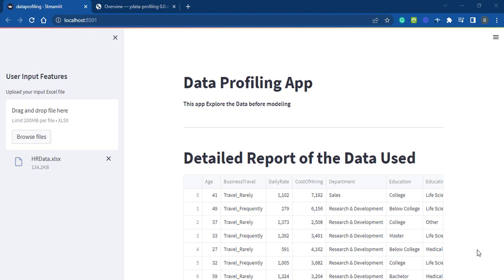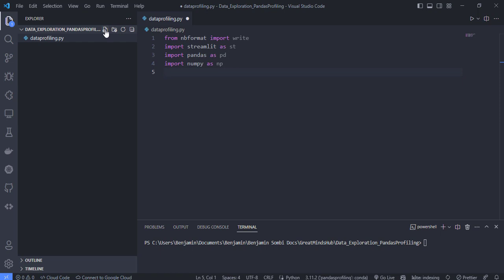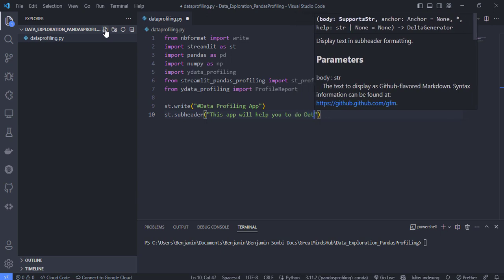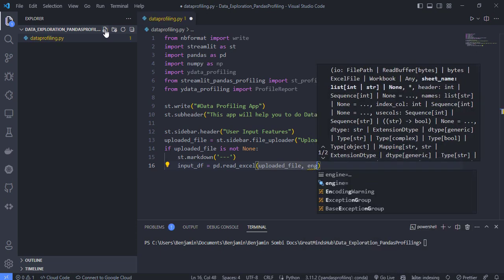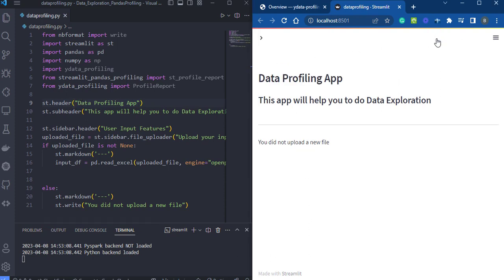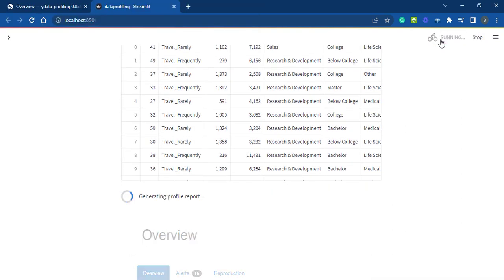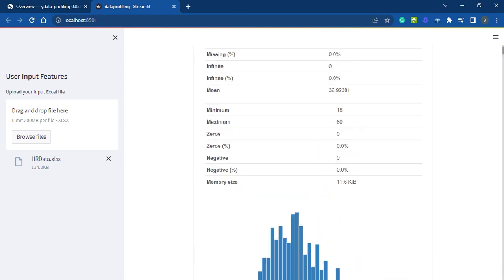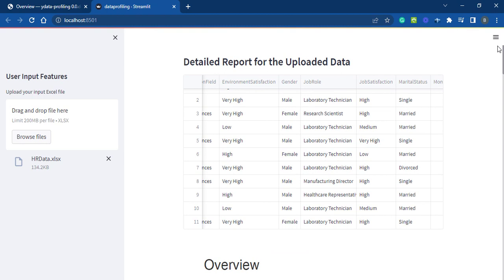Data Exploration with Pandas Profiling and Streamlit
This tutorial shows how to do Data Exploration using Pandas Profiling and Streamlit. This speed up the data exploration process before building the model.